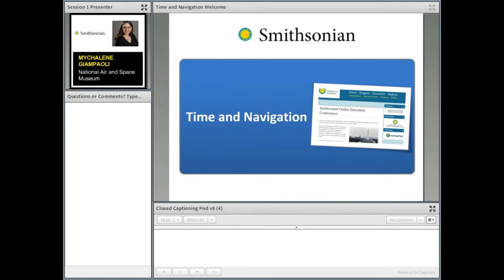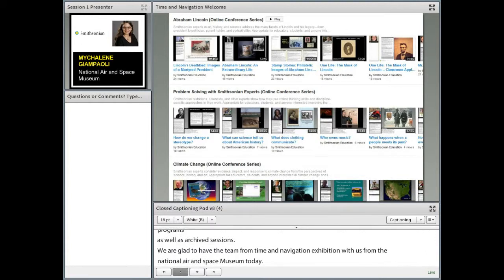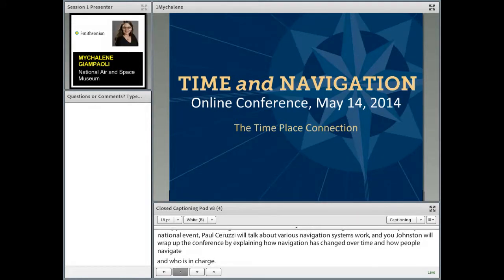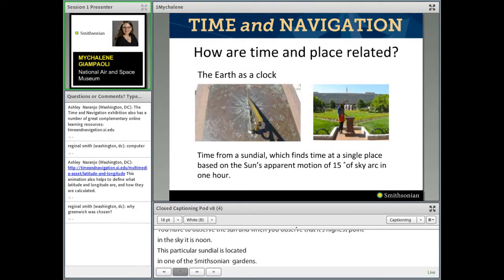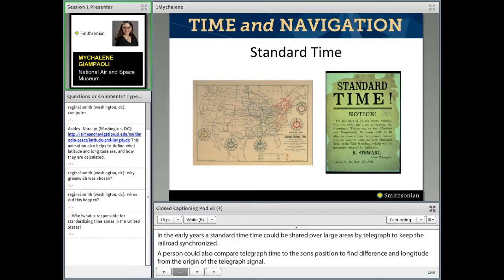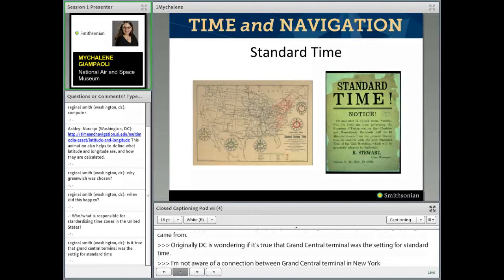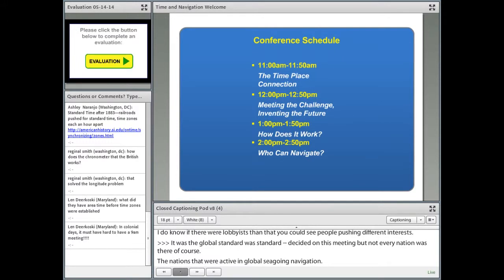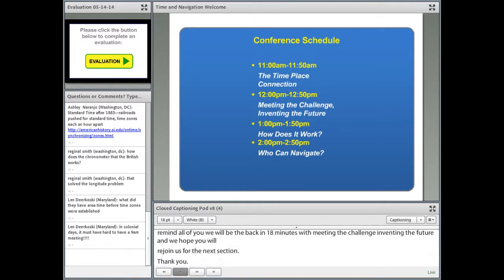Time and Navigation: The Time Place Connection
If you want to know where you are, you need a reliable clock. It might seem surprising, but knowing the time is essential for determining position. From sundials to cellphones, timekeeping has evolved over centuries to become more and more accurate, down to tiny fractions of a second.

Presented by:
Mychalene Giampaoli, Education Specialist, National Air and Space Museum